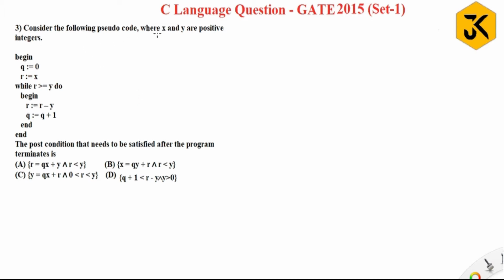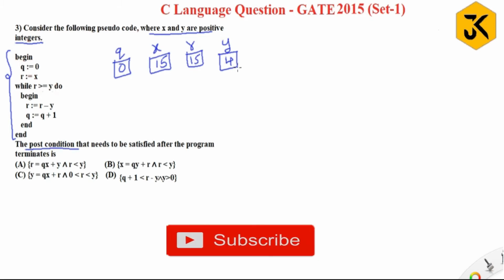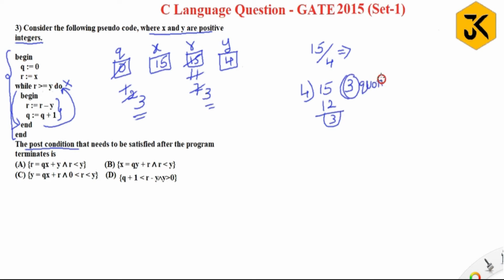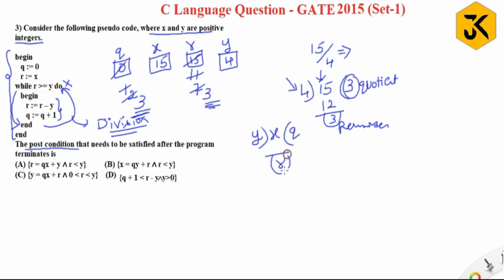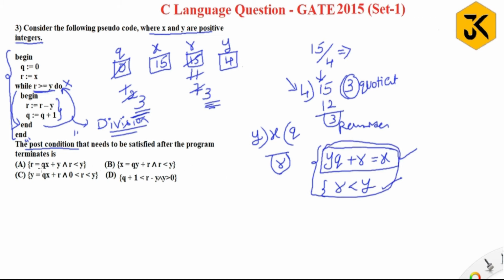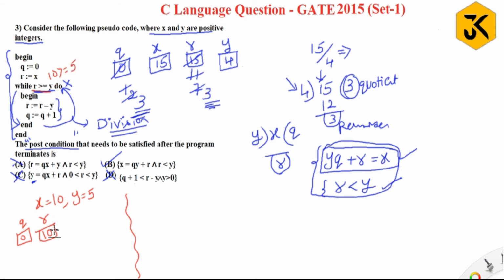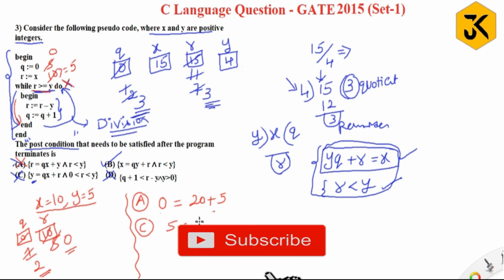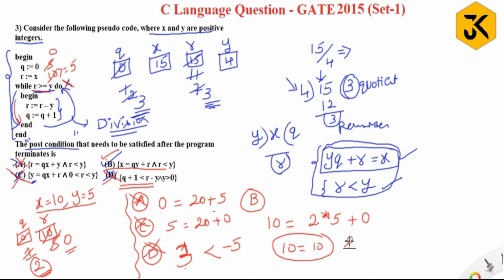C Programming || Question on Loop's and Equivalent Conditions || GATE 2015 Solution